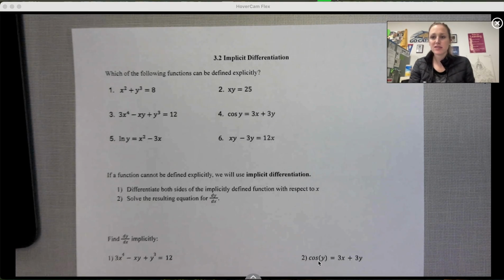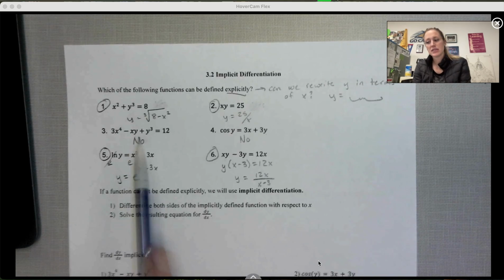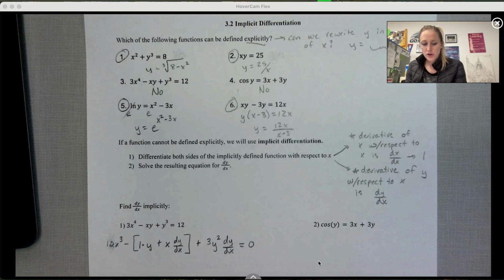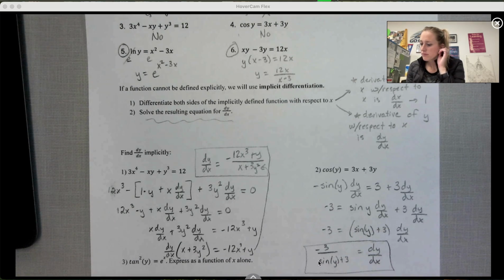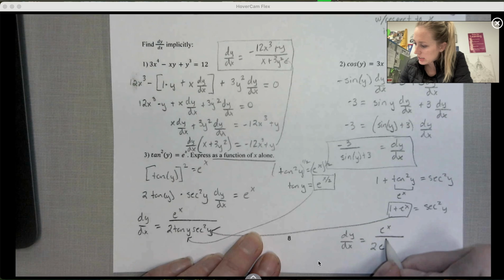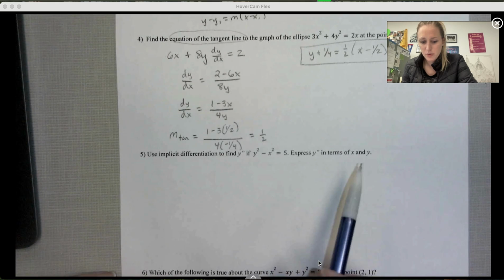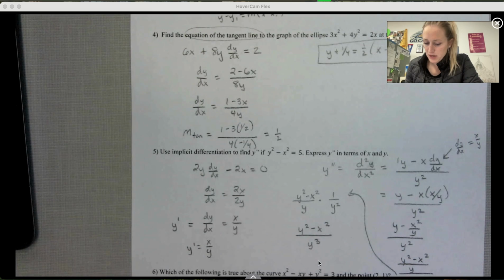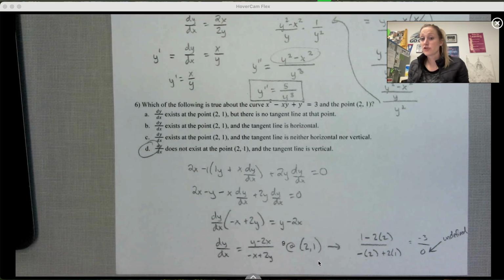3.2 Implicit Differentiation